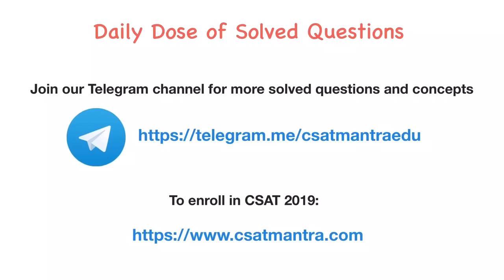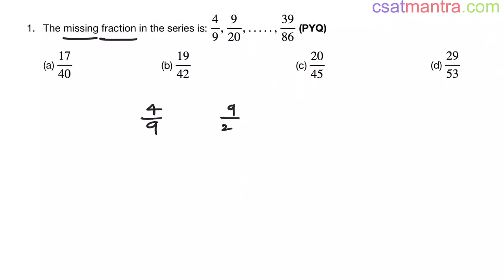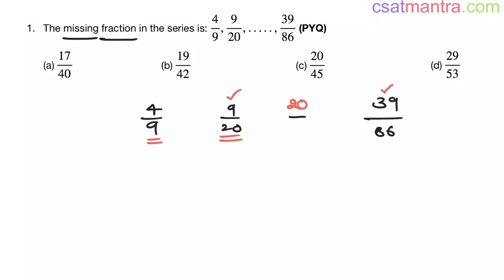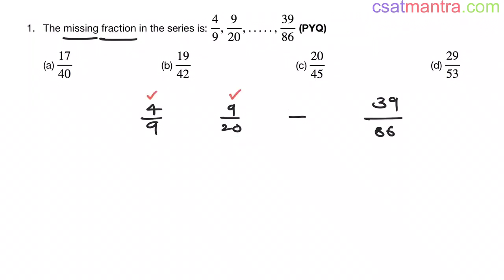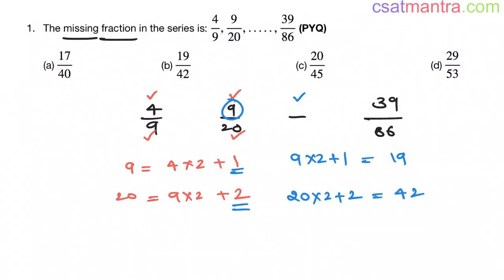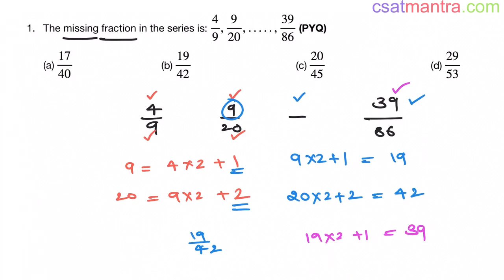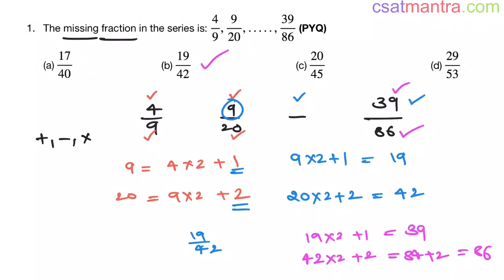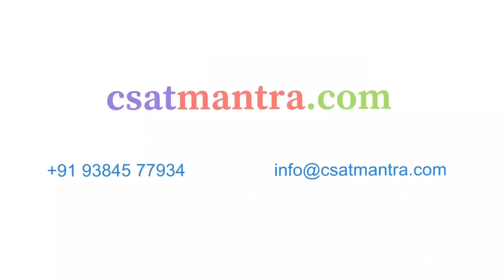The missing fraction in the series is: 4/9, 9/20, ....., 39/86 | CSAT MANTRA